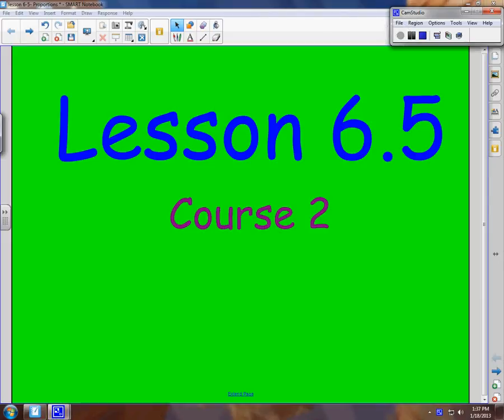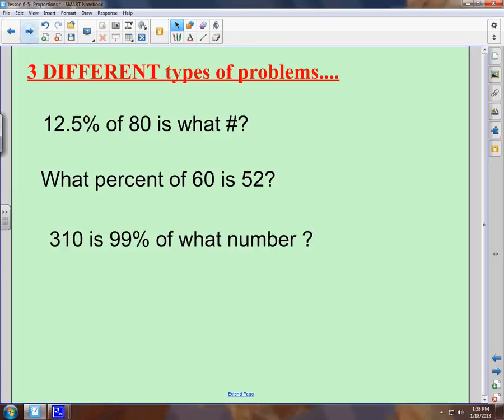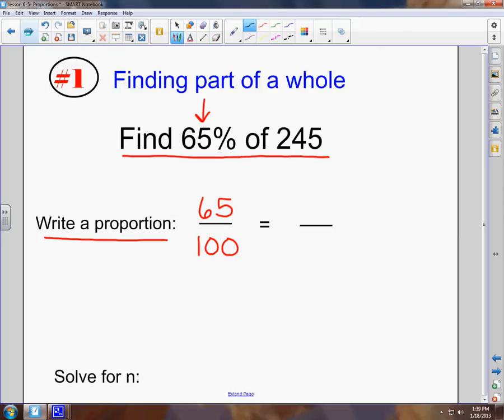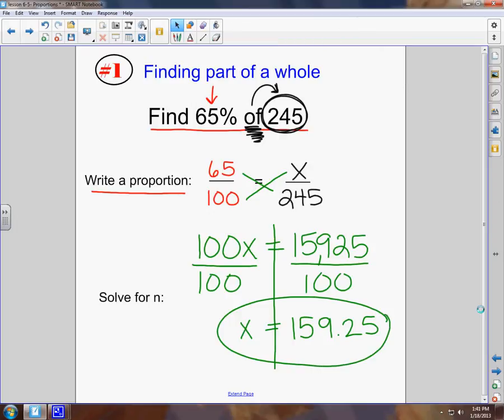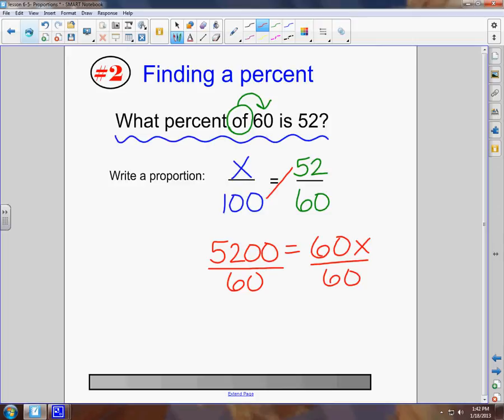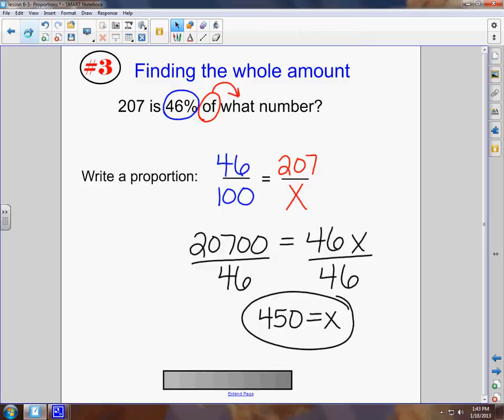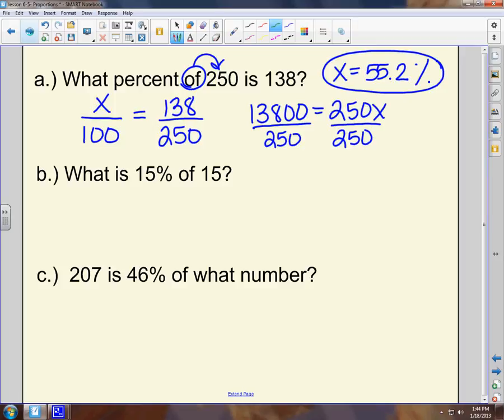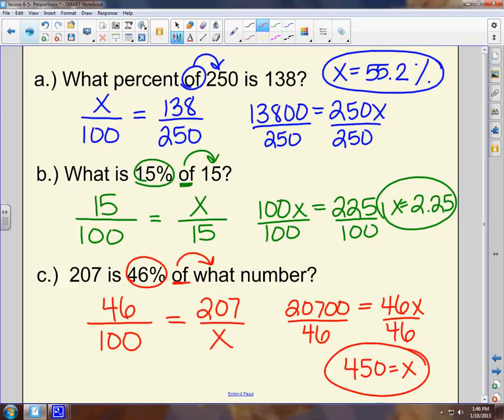Course 2 lesson 6 5